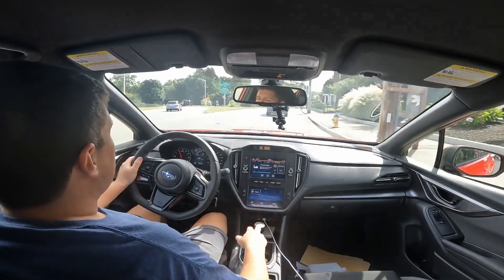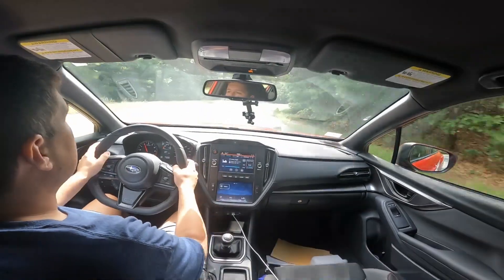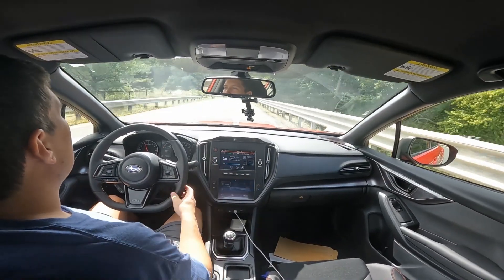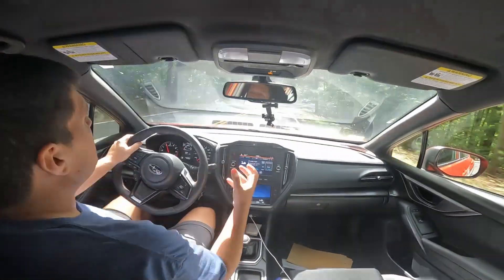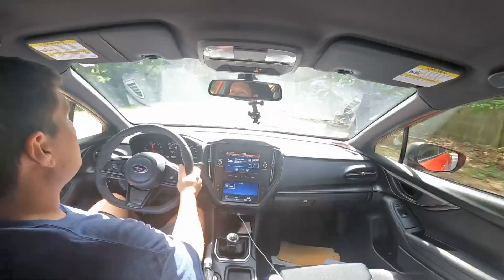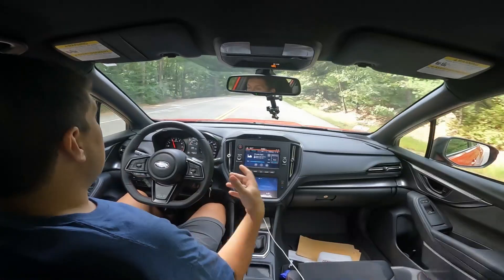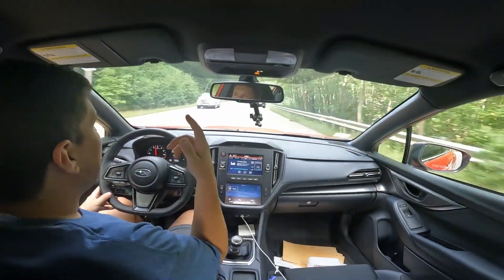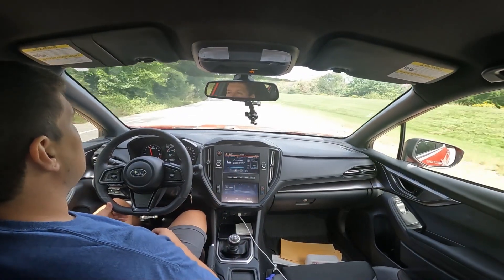Does The Stock 2022+ Subaru WRX Need More Power?!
Does the stock VB 2022+ Subaru WRX need more power from the factory and from the stock tune?

In this video I talk about the stock tune on the 2022 Subaru WRX and 2023 Subaru WRX and whether the VB WRX needs to be tuned to have most fun with it. We talk vb WRX tuning, 2022 WRX tuning, 2023 Subaru WRX tuning, and 2022 Subaru WRX mod and 2023 Subaru WRX mods.

Front Lip
Mud Flaps
Trim Tools
Car Care
DLSR Gimbal
GoPro Gimbal
Gopro Mount